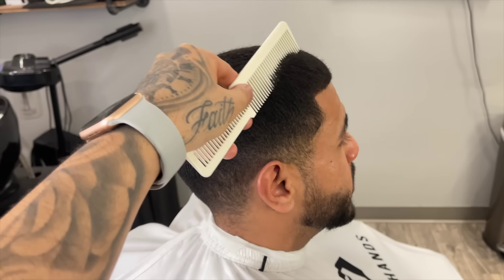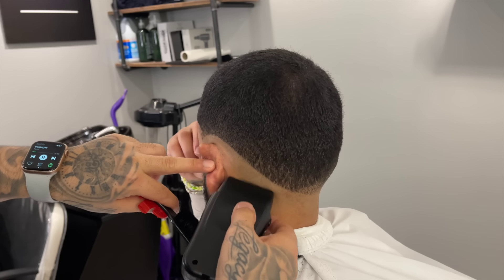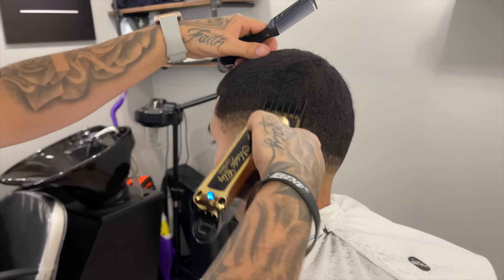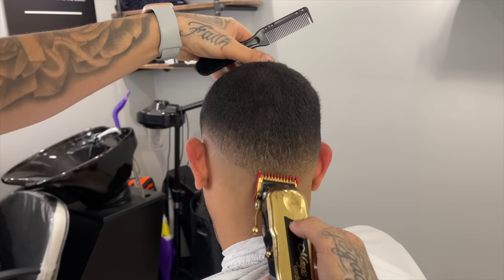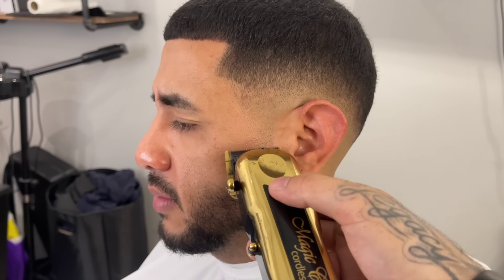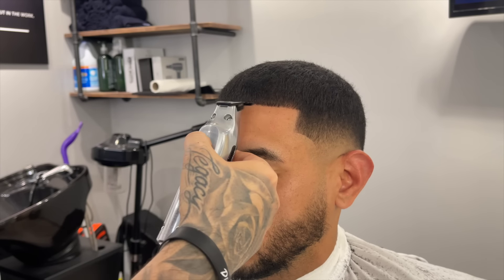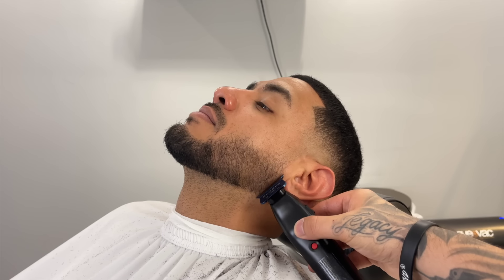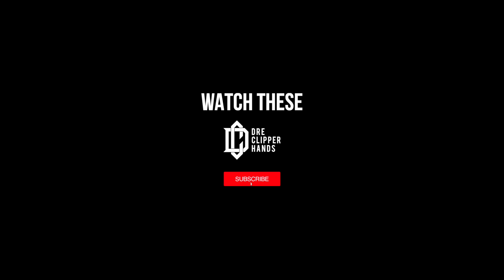SIMPLE DROP FADE TUTORIAL - STEP BY STEP